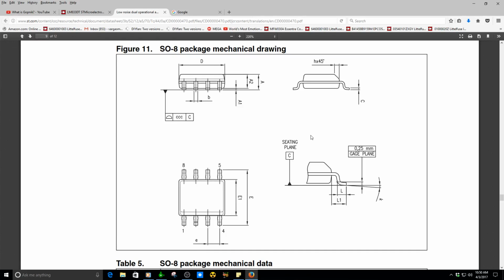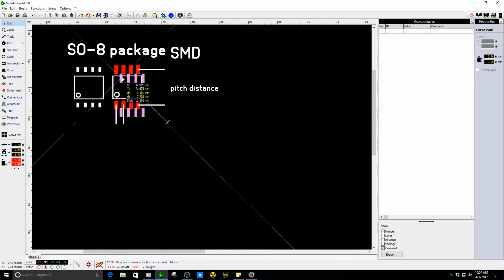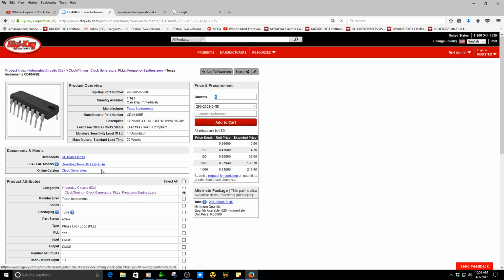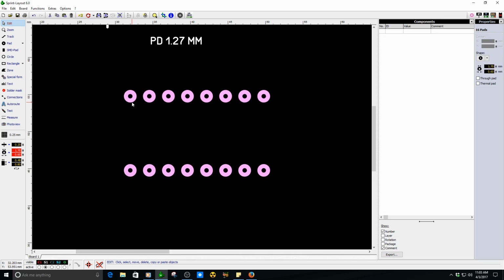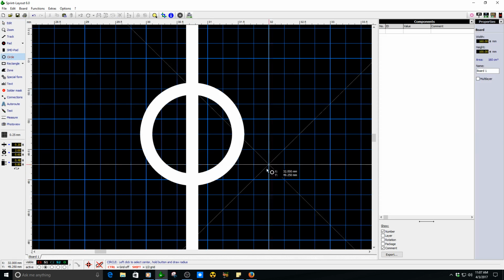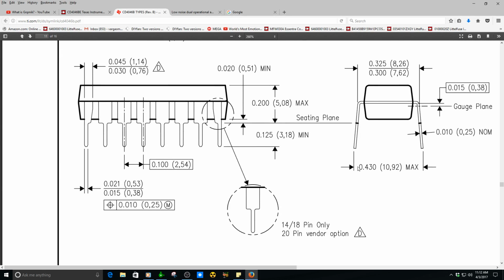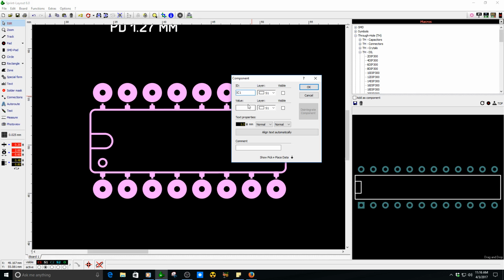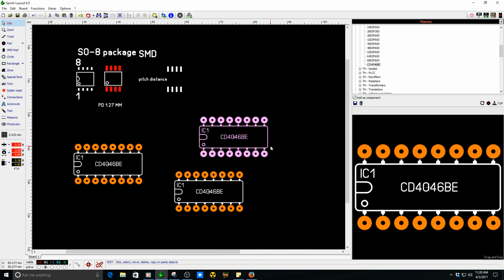How to make IC makros in Sprint Layout 6 SMD or through hole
Go to "Extras: then select "Footprint-Wizard ... " from there either chose SMD pads or through hole pads.
always check data sheet component measurements